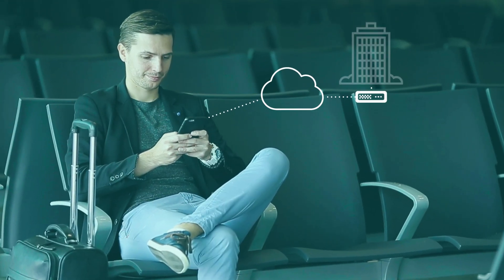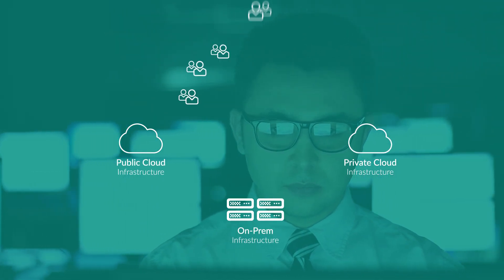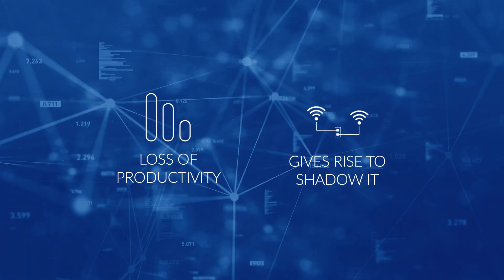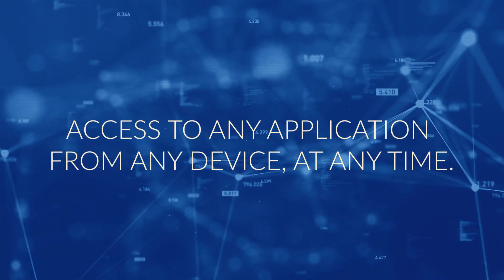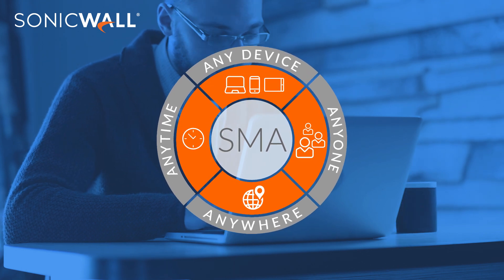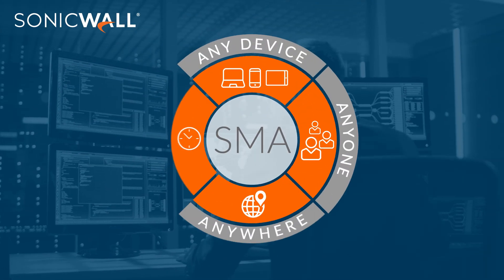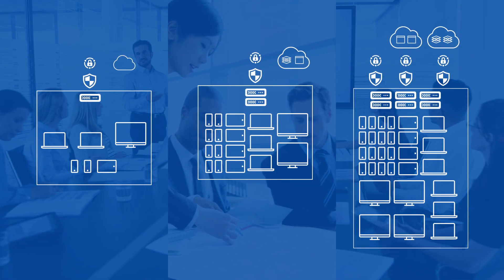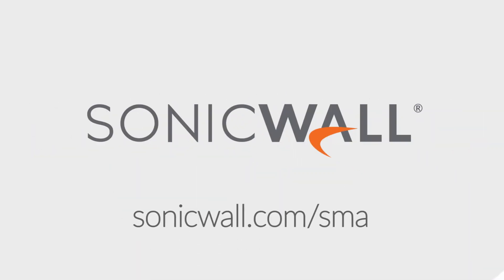Provide anytime, any-device secure access to any application with SonicWall SMA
Move to the cloud, and embrace mobility and BYOD, with SonicWall SMA. Consolidate access control for hybrid IT, federate identities for single sign-on and deliver anytime, anywhere, any-device access to network, web or cloud applications.